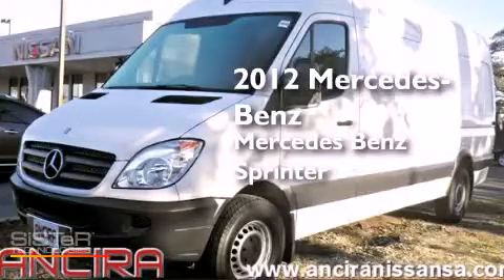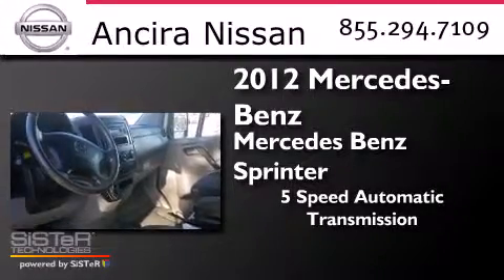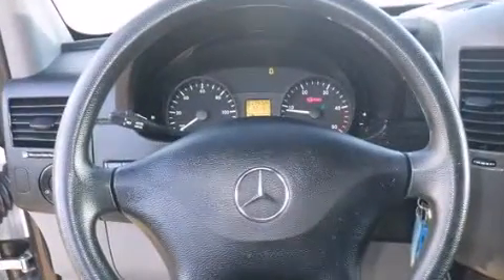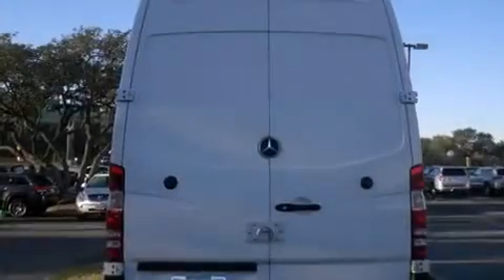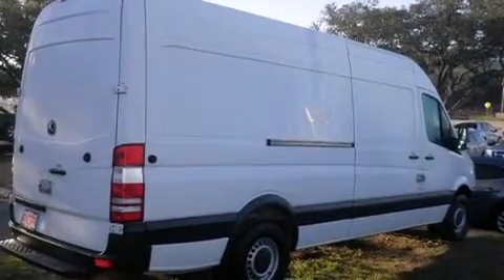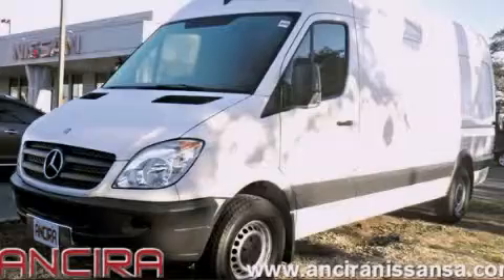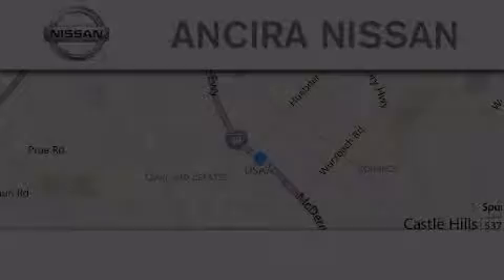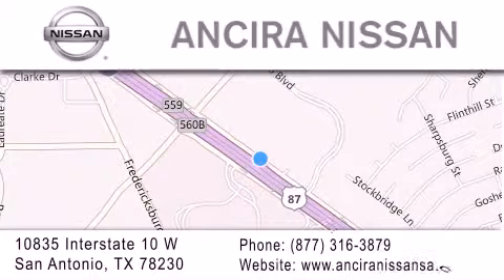Used 2012 Mercedes-Benz Sprinter San Antonio | Austin TX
We have been honored to serve the San Antonio TX area , we promise that your experience at our dealership will exceed your expectations ! Year : 2012 Make : Mercedes-Benz Model : Sprinter Engine : 3.0L V6 Diesel Trans . : Automatic 5-Speed Exterior : Arctic White Miles : 17,735 Interior : Black w/LIMA Cloth Seat Trim or Leatherette Seat T Stock : 173616A Ancira Nissan 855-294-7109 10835 Interstate 10 West San Antonio , TX 78230